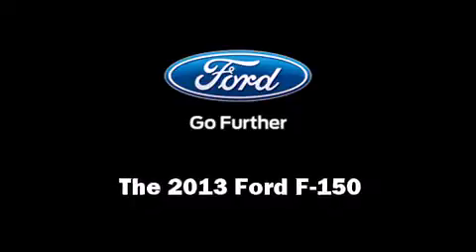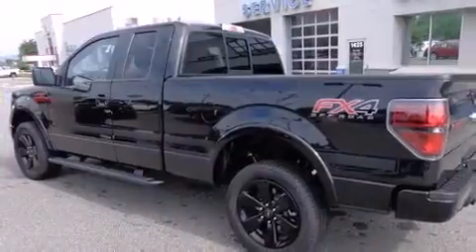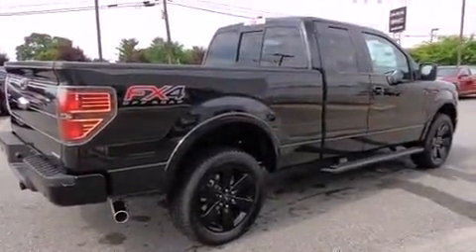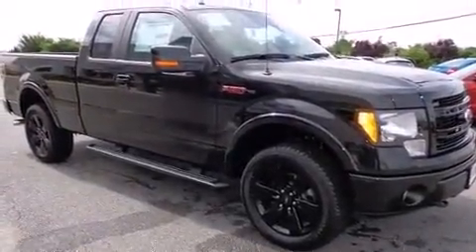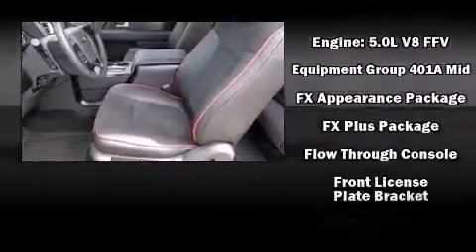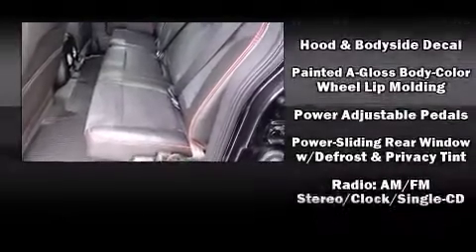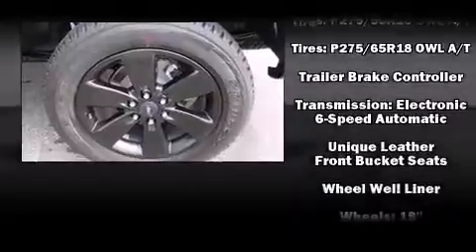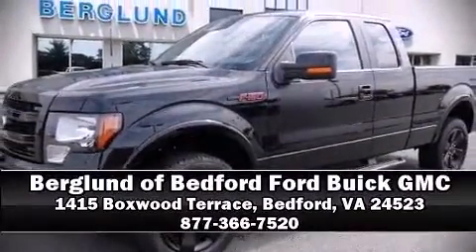2013 Ford F-150 FX4 in Bedford, VA 24523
Step into the 2013 Ford F-150. Smooth gearshifts are achieved thanks to the 5 liter 8 cylinder engine, providing a spirited, yet composed ride and drive. Four wheel drive allows you to go places you've only imagined. It includes heated seats, adjustable headrests in all seating positions, a leather steering wheel, a rear step bumper, power front seats, fully automatic headlights, a bedliner, and 1-touch window functionality. Ford ensures the safety and security of its passengers with equipment such as: dual front impact airbags, head curtain airbags, traction control, a panic alarm, and 4 wheel disc brakes with ABS. With electronic stability control supplementing mechanical systems, you'll maintain precise command of the roadway. Our sales reps are extremely helpful & knowledgeable. They'll work with you to find the right vehicle at a price you can afford. Stop in and take a test drive!